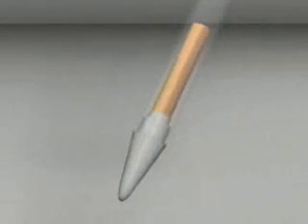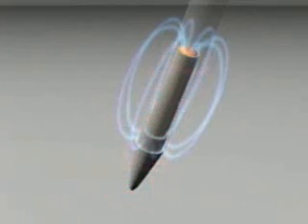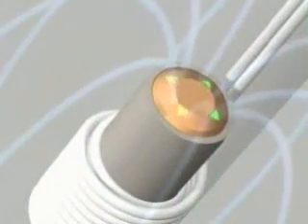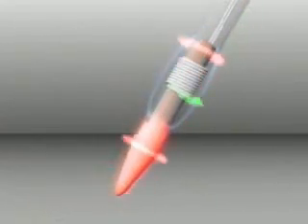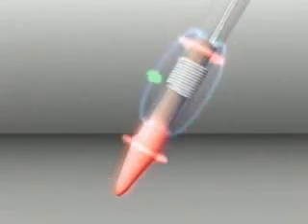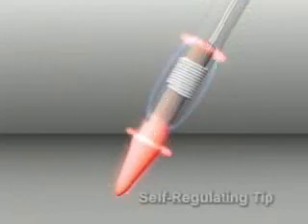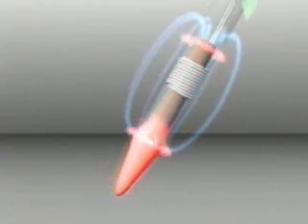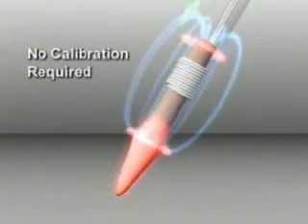Metcal, the original SmartHeat Soldering inventor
How does the unrivaled SmartHeat  Technology work